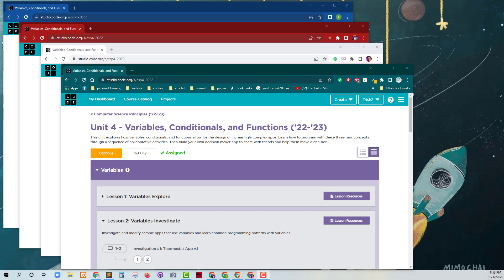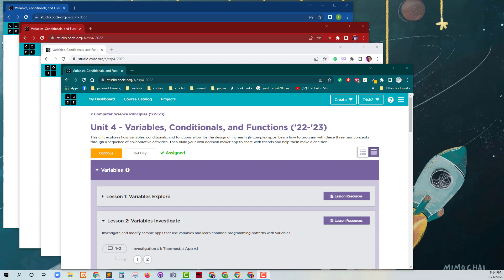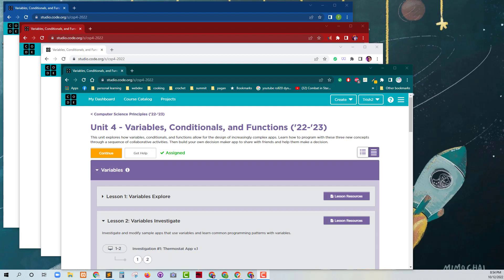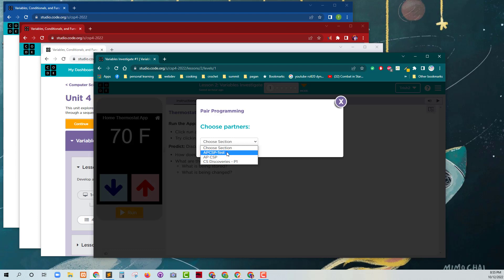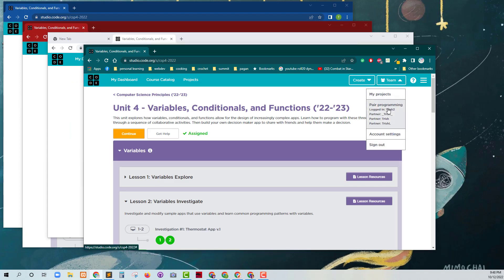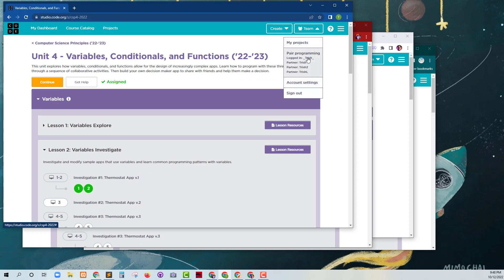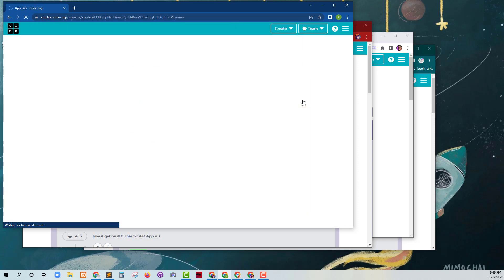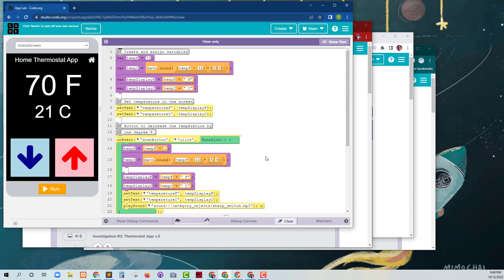Code.Org Pair Programming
About how you and your friend can partner together.